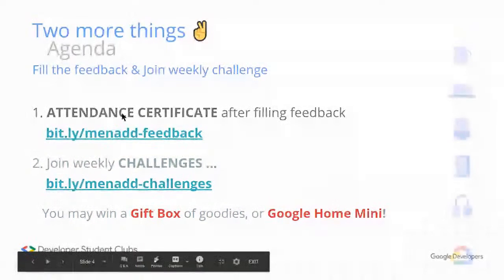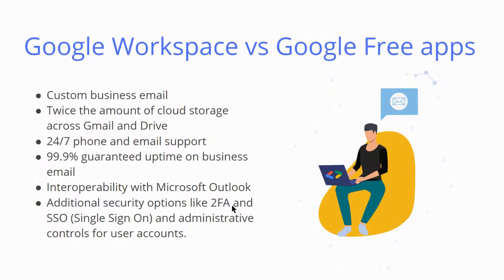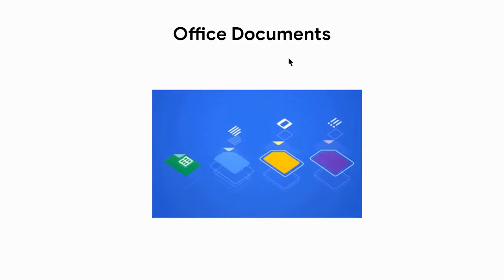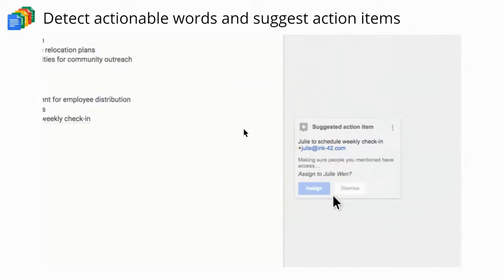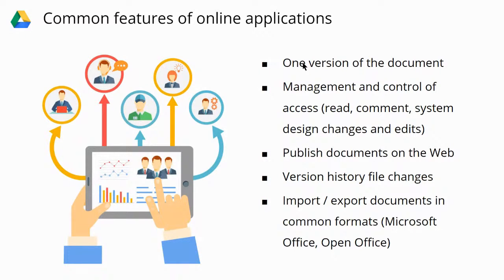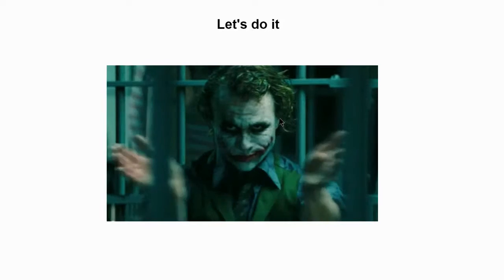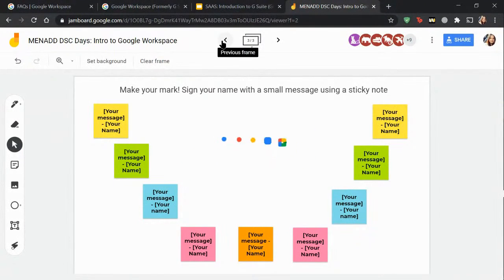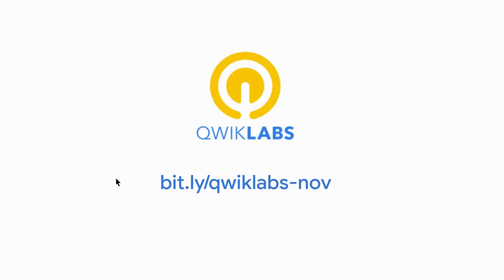SAAS: Introduction to G Suite (Eariele Kiara Arango)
Description:
SAAS: Introduction to G Suite will introduce G Suite to new users who aren't familiar with it yet and also for current users who are unaware of some features that G Suite offers. It will also be about introducing G Suite to your peers and to your Universities, encouraging them to go cloud.

Google Programs